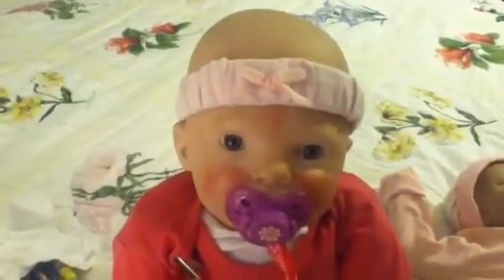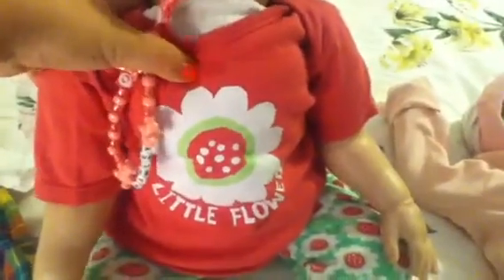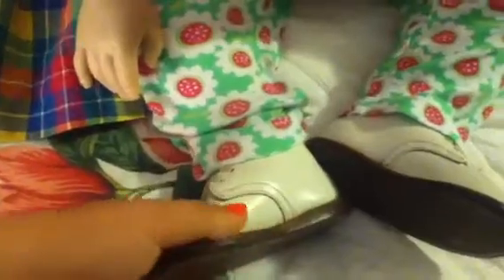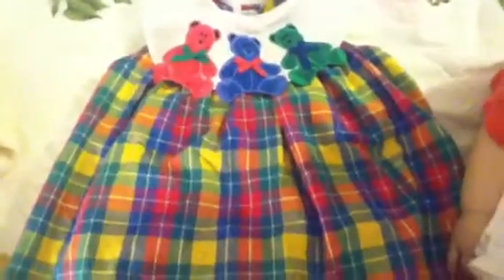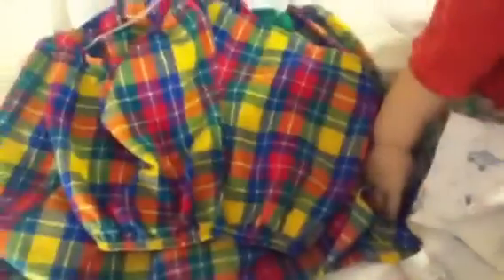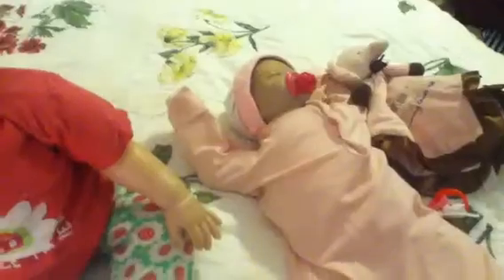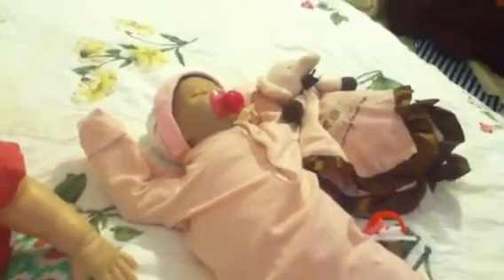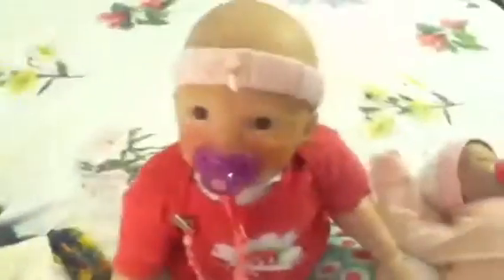Update, haul, and ootd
Update on new reborn